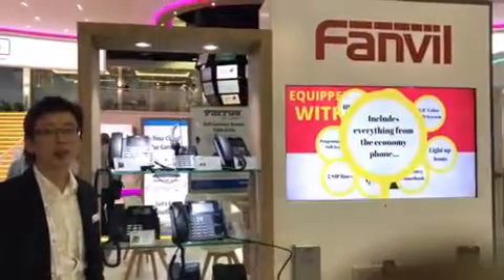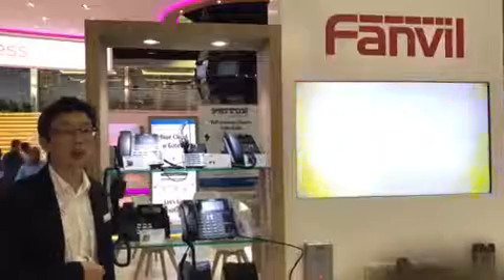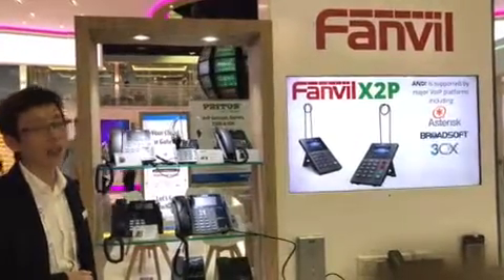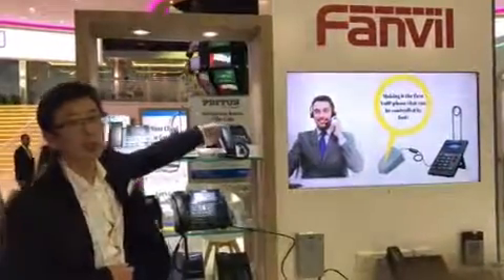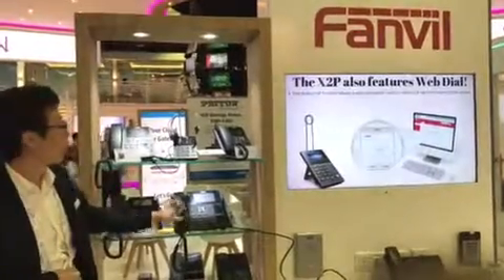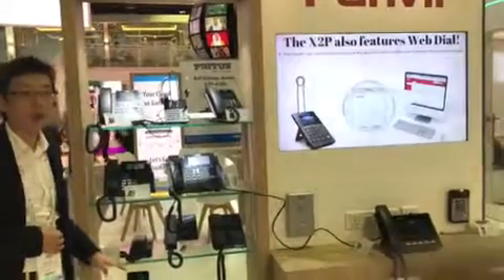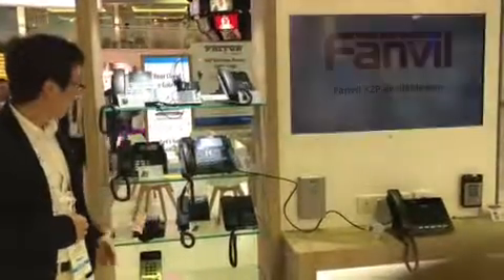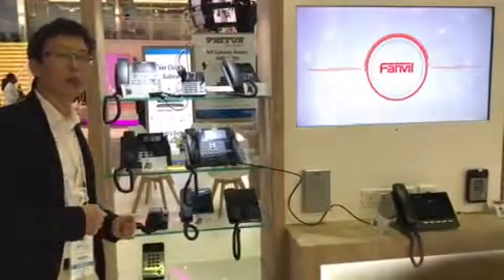Live from Gitex 2017 - Fanvil